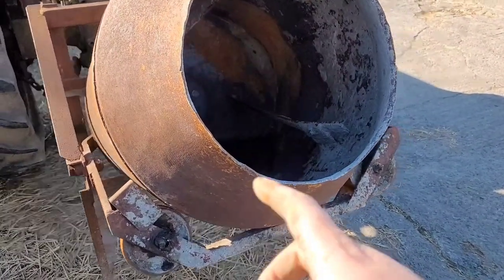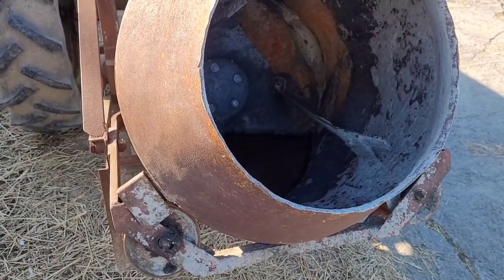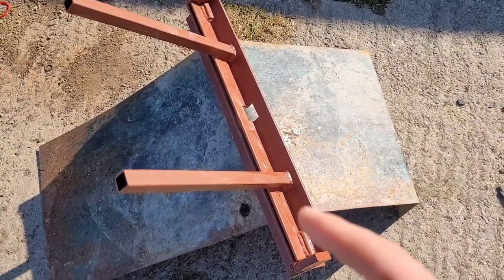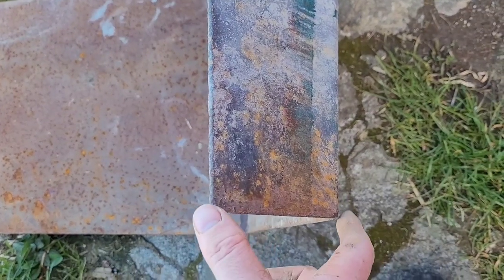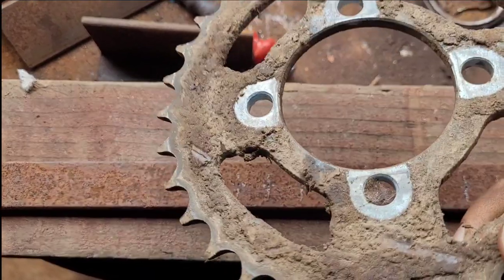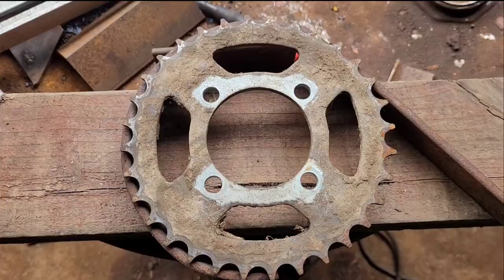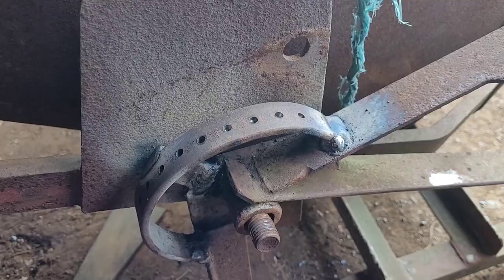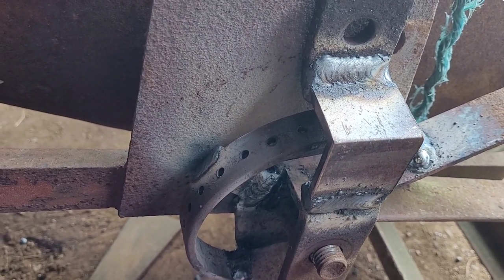2 Modifications to a Teagle Tipmix tractor pto drive concrete/cement mixer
2 Modifications to a Teagle Tipmix tractor pto drive concrete/cement mixer

Homemade Sheet metal bender video

Timestamp:
00:00 intro
00:37 loading chute
01:33 Bending chute/tray
03:37 Rack for latch